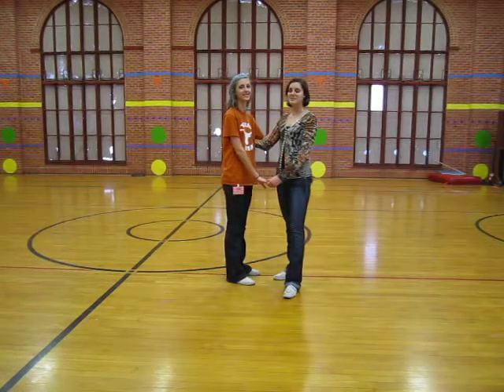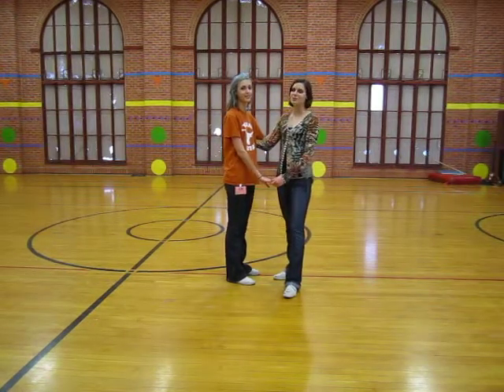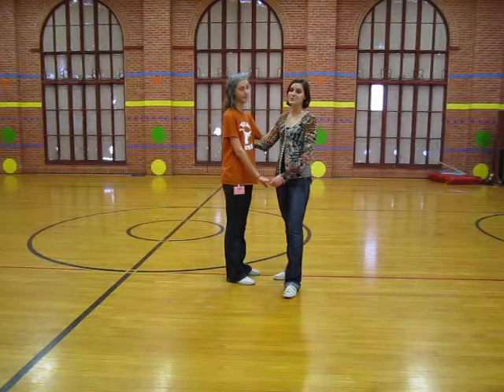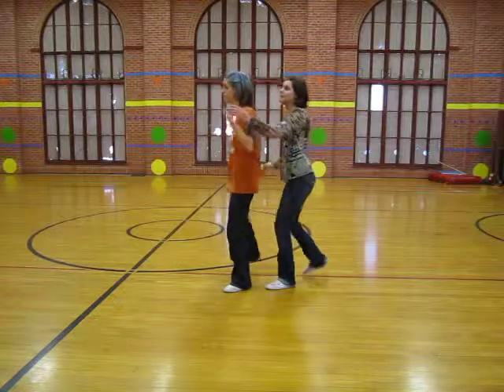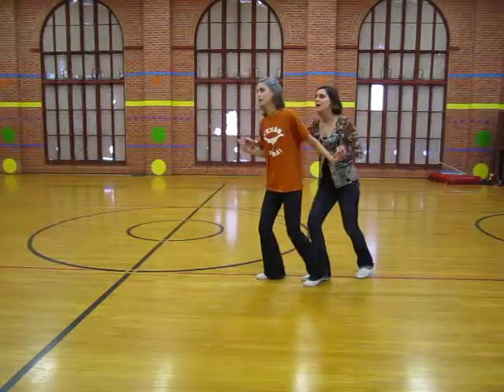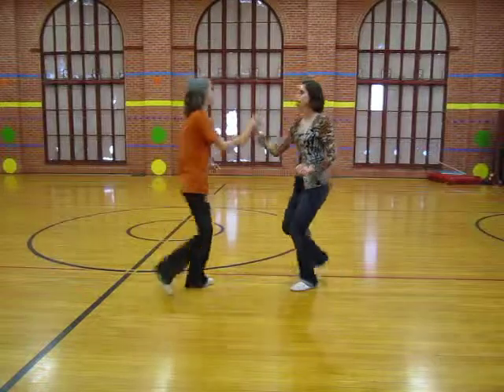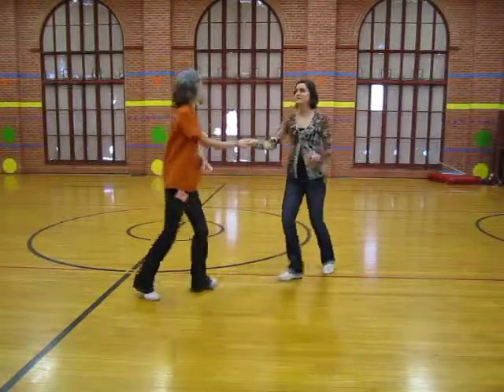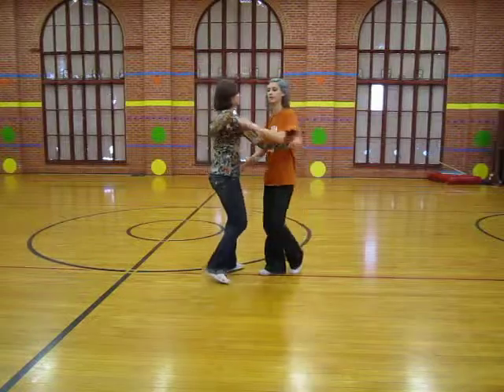January 27 2012 11:15 Mini-Lesson: Hand-to-Hand Charleston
Review for the UT Austin Social Dance classes

Danced by Valleé Ross and Erin Dean